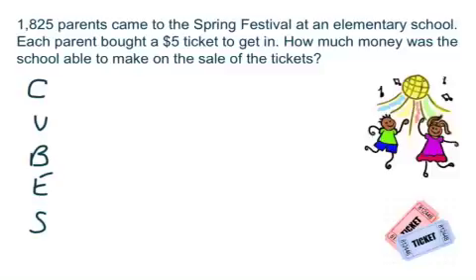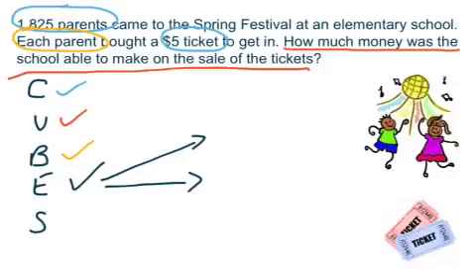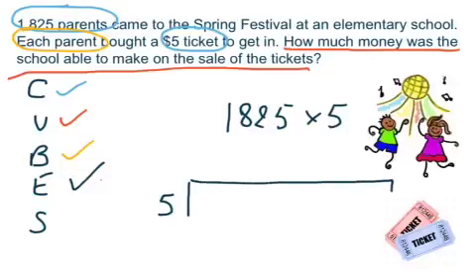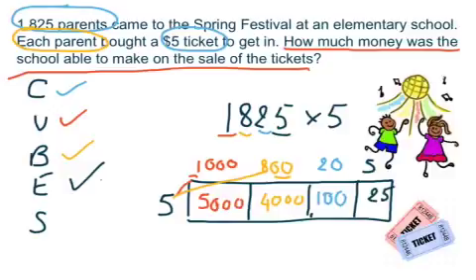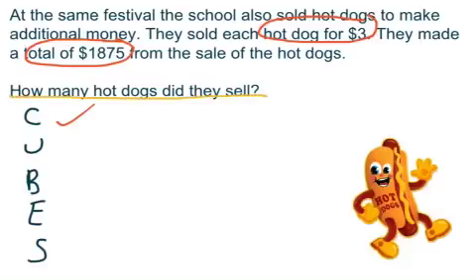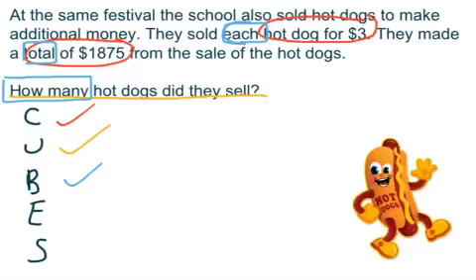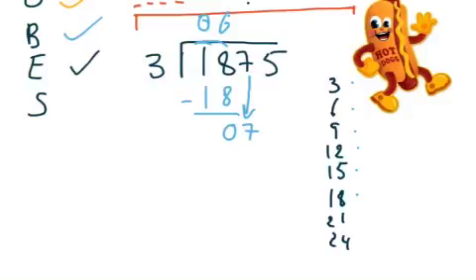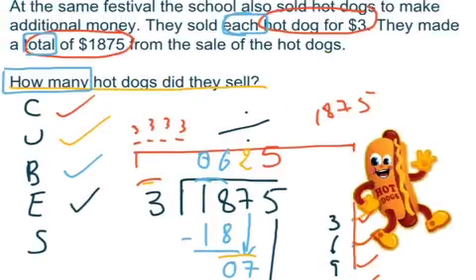Word Problem Workout#1